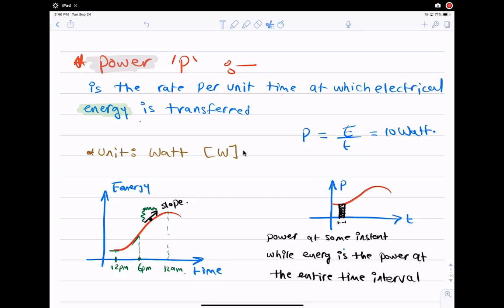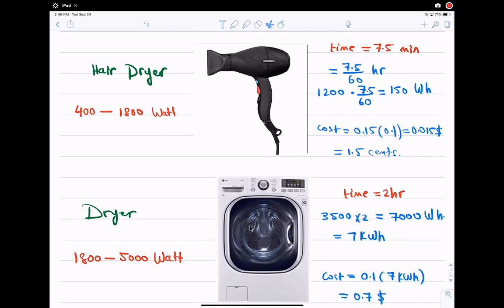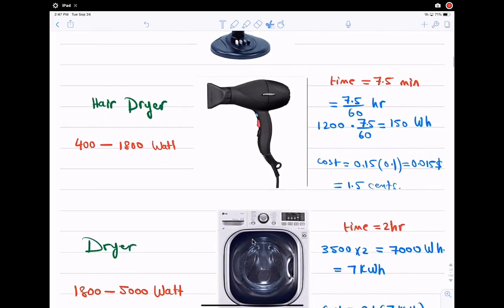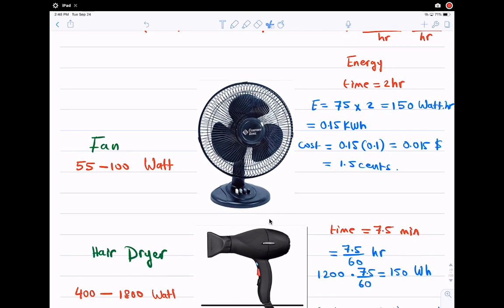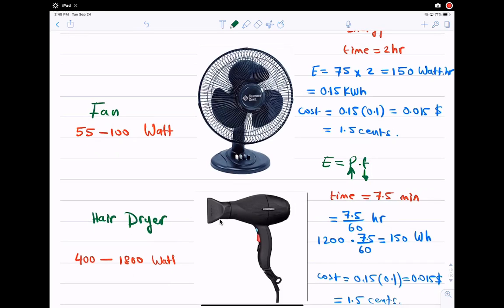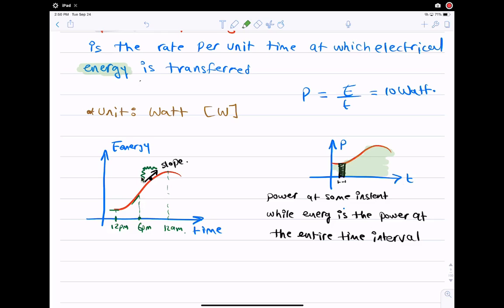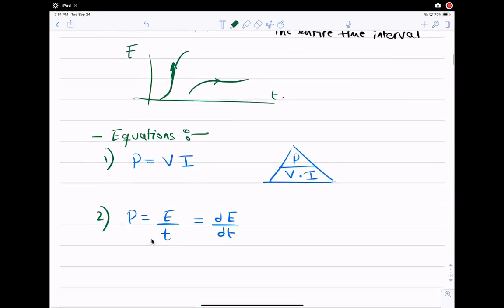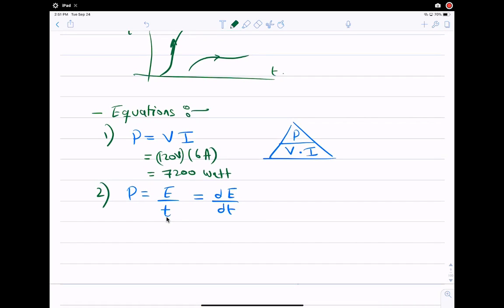1f what is Power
1- what is power
2- power and energy relationship
3-energy equations